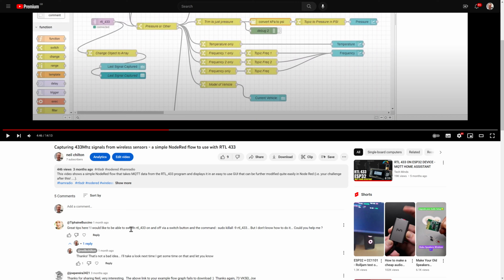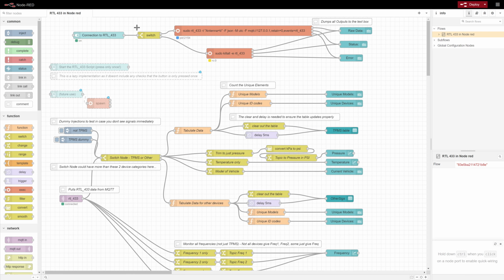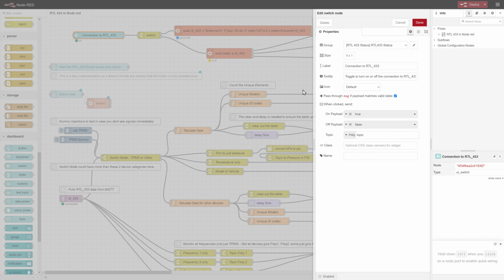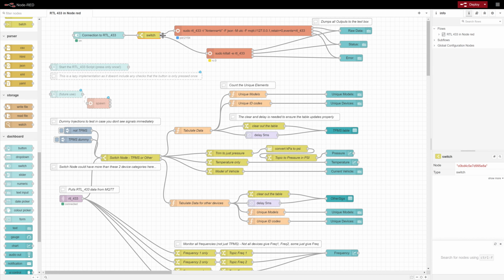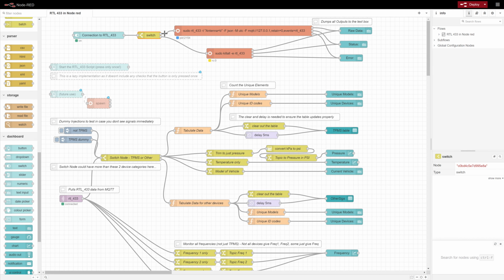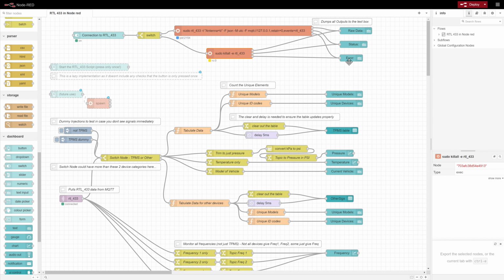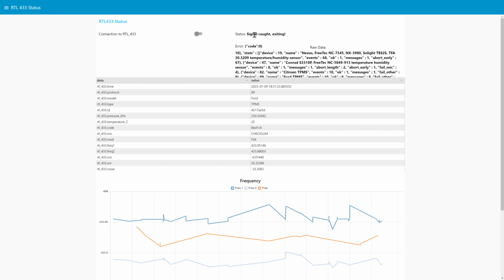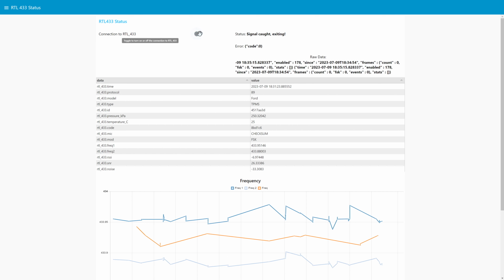Small update to the NodeRed GUI to allow easy turning on and off of RTL_433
This is a short reply to one of the comments to the last video explaining how to add a NodeRed Switch filter to turn on and off RTL_433

Feel free to like if you do. ! ;-)

As per original video -
A simple NodeRed flow that takes MQTT data from the RTL_433 program and displays it in an easy to use GUI that can be further modified quite easily in Node Red (i.e. your challenge after this! .).